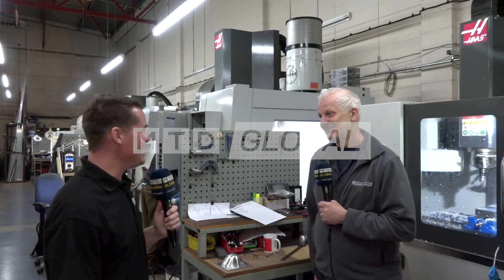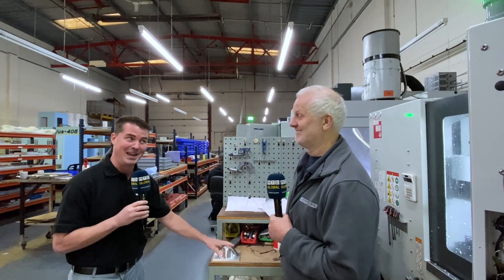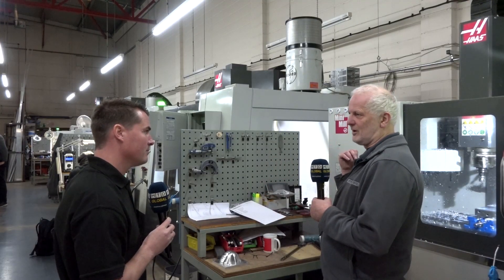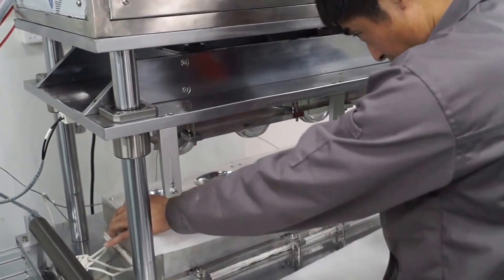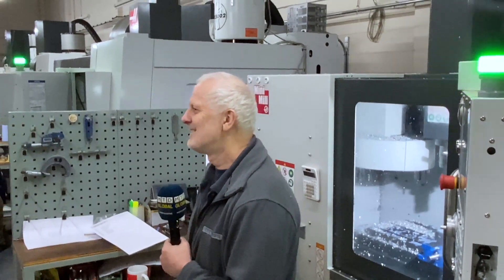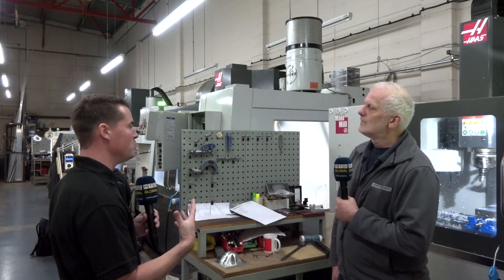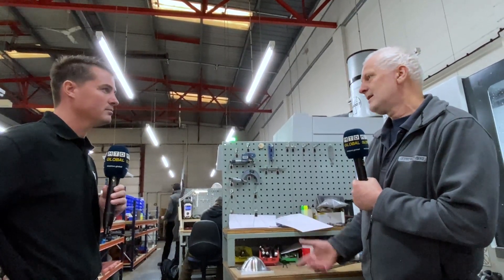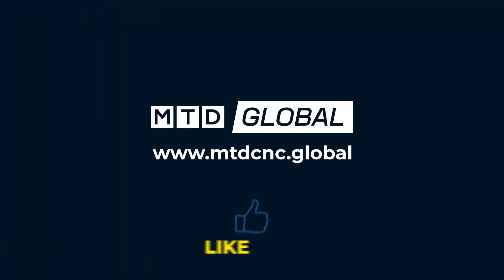Newport CNC machining face mask mould on HAAS Mini Mill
Tony visits a subcontract company in the UK looking at one of their most recent projects, the manufacturing of a mould tool for a face mask. A really interesting application especially with how the World is currently trying to fight this pandemic. COVID-19 has given many challenges to all around the globe but manufacturing has stood resolute and done all it can to support the fight. With vaccines on the roll out it will be interesting to see the uptake on face masks once this pandemic is through. Good story in general here to about the use of HAAS machines and the company history, Steve's journey in setting up the business is one he should be proud of.